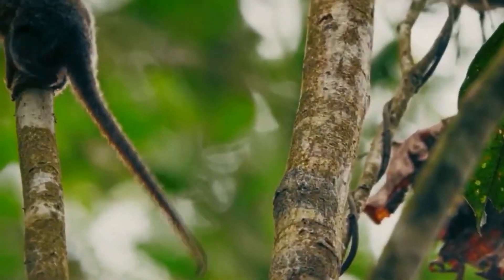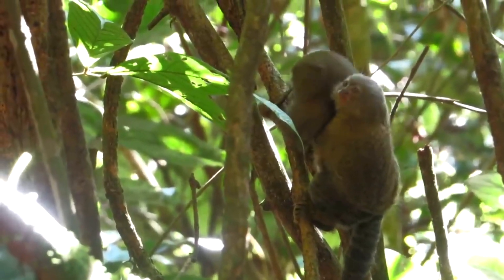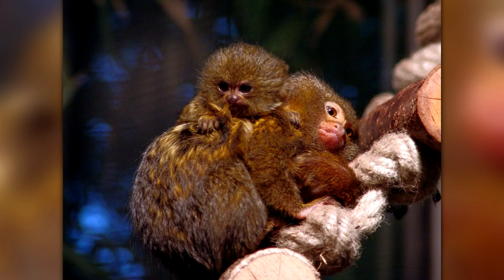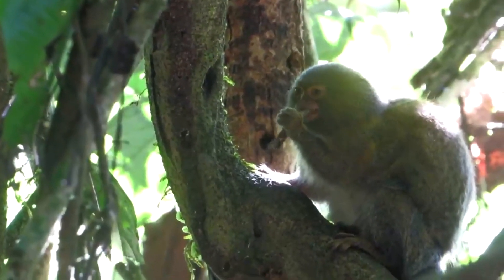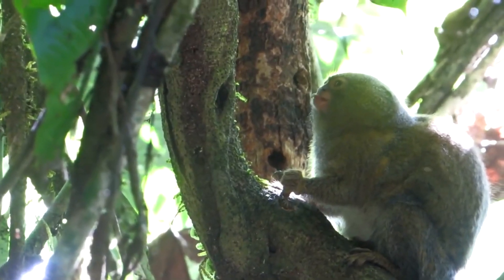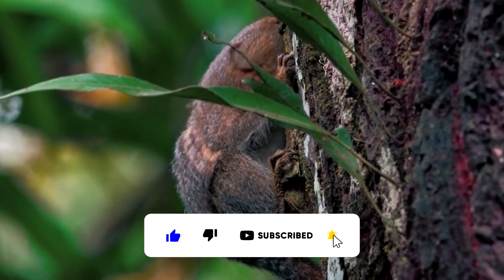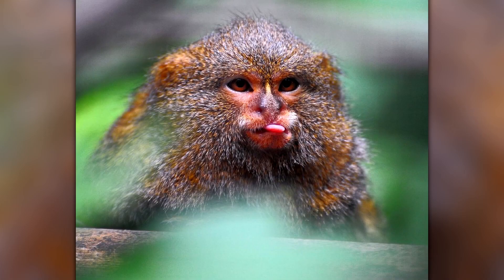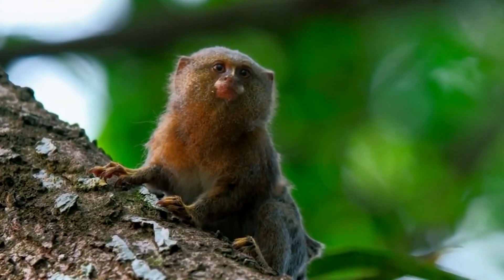Cebuella: the World's Smallest Monkey Species!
In this video, we will delve into the fascinating world of Cebuella, the pygmy marmoset, the smallest monkey species in the world. We will explore its unique physical and behavioral adaptations that allow it to thrive in its rainforest habitat, as well as the threats it faces from habitat loss and the illegal pet trade.

Throughout the video, we will learn about the pygmy marmoset's incredible agility and acrobatic abilities, including its impressive leaping capabilities and use of its prehensile tail to navigate through the treetops. We will also discover how its specialized diet and digestive system help it to obtain the nutrients it needs to sustain its small but energetic body.

But Cebuella is more than just a physically unique primate. It is also known for its complex social behavior, including its monogamous breeding pairs and cooperative family groups. We will explore how these relationships are formed and maintained through a variety of vocalizations and behaviors.

Unfortunately, despite its many incredible adaptations and natural wonders, Cebuella is facing serious threats to its survival. We will discuss how habitat loss and fragmentation, as well as the illegal pet trade, are affecting pygmy marmoset populations and what is being done to protect this species.

Throughout the video, we will showcase stunning footage and images of Cebuella in its natural habitat, highlighting its beauty and the importance of conservation efforts to protect it. We will also share fascinating research findings that use pygmy marmosets as models for human medicine and explore how studying this small primate could help improve human health and well-being.

Join us on this journey to discover the wonders of Cebuella and learn how we can work to protect this remarkable species and the fragile rainforest ecosystem it calls home.

00:00 ► Intro
00:05 ► Cebuella
04:17 ► End